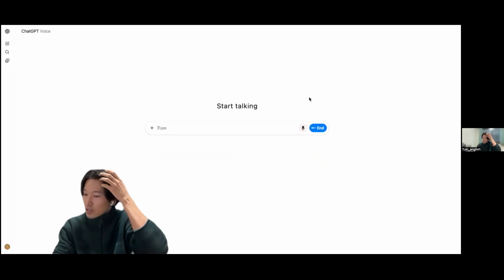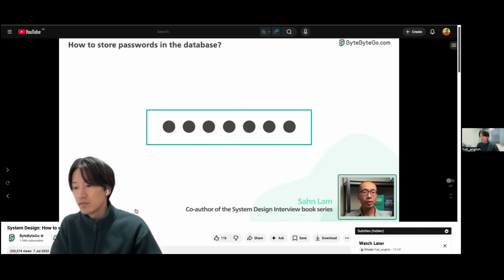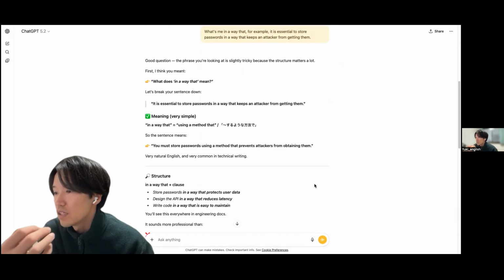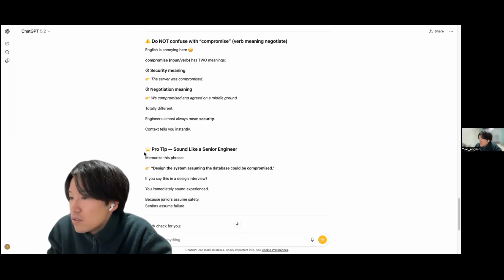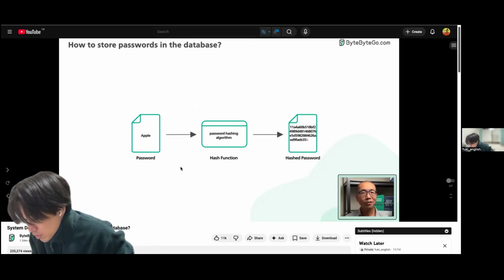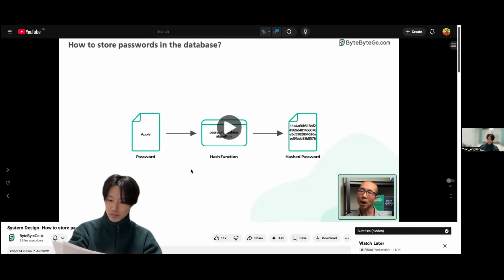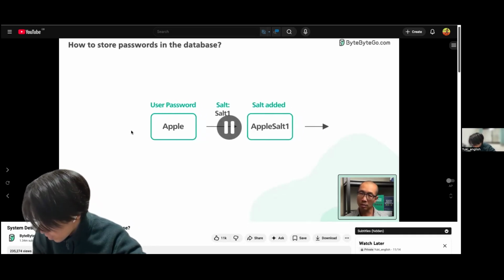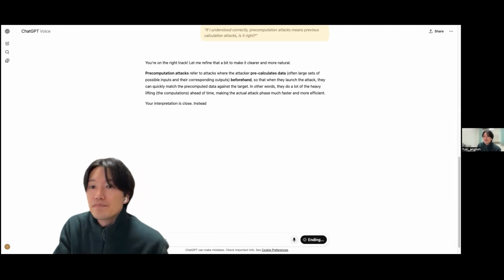[Listen&Understand]: System Design: How to store passwords in the database? 1.1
📗Expressions・Phrases・Vocabulary
* validate A against B ... Whether A = B
* in a way that ... using a method that
* compromised ... is bloken, is not safety
* one-way function ... (opposite) reversible function
* get, gain, obtain
* measure, mitigation
* precomputation attack ... attack using preparation data in advance